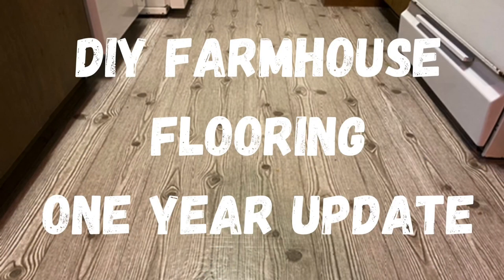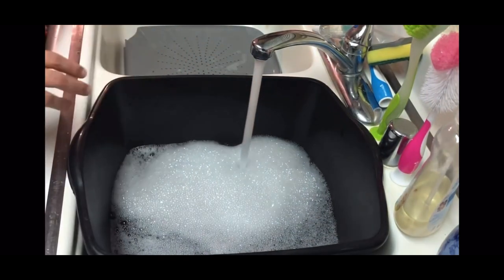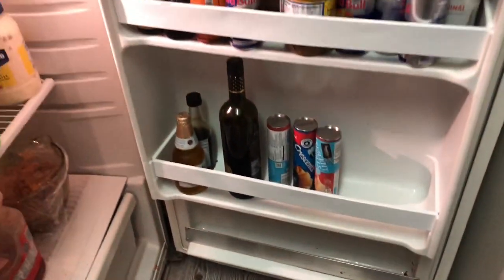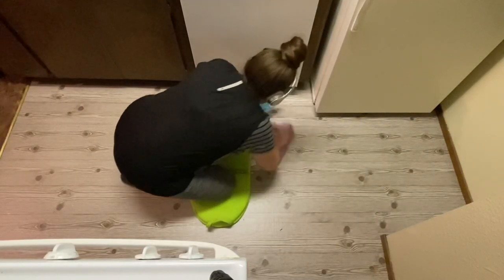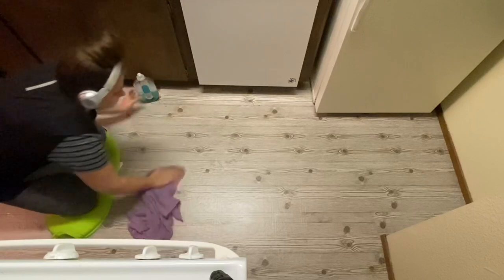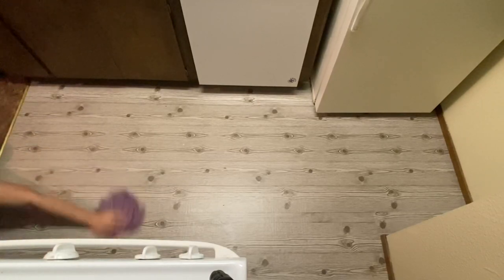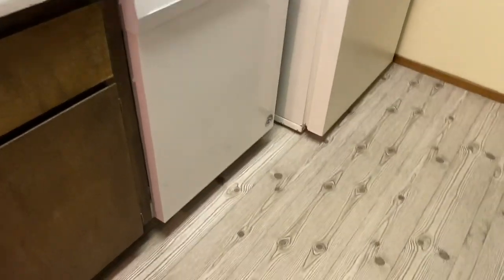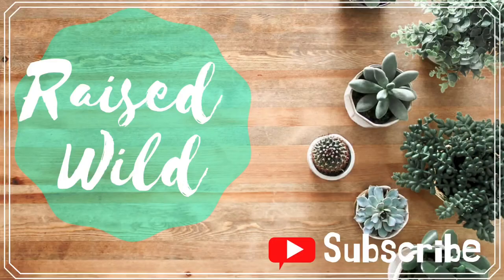DIY FARMHOUSE FLOORING ONE YEAR UPDATE | CONTACT PAPER FLOOR RENTAL HACK | CUSTOM DIY FLOORS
In this video I’ll show you how my contact paper farmhouse flooring upgrade looks one year later. I paid less than $15 for this completely reversible and inexpensive update! The contact paper I used for this video was purchased at Target and the color is Driftwood.

▶️ Watch me install a different, darker contact paper purchased from the Dollar Tree:

▶️ Watch me remove contact paper flooring and some tips and tricks for easy removal:

▶️ Watch me install contact paper to my bathroom cabinets and countertop for a complete bathroom upgrade:

I'm a SAHM (Stay at home Mom) of 2 & I love to make videos featuring cleaning, cooking, organizing & de-cluttering, DIY (DO IT YOURSELF) & crafts, hauls...practically anything related to mommy lifestyle. It's free! Don’t forget to click that bell 🔔 to receive notifications when I post new videos! ⭐️

I’m so grateful for all the positivity I’ve found here in the YouTube community💕

 🌸 MY LAW OF ATTRACTION 21 DAY CHALLENGE SERIES VIDEOS🌸